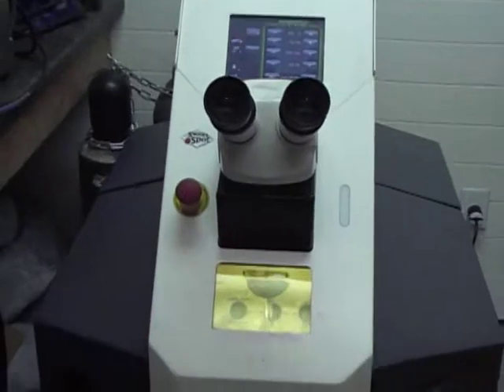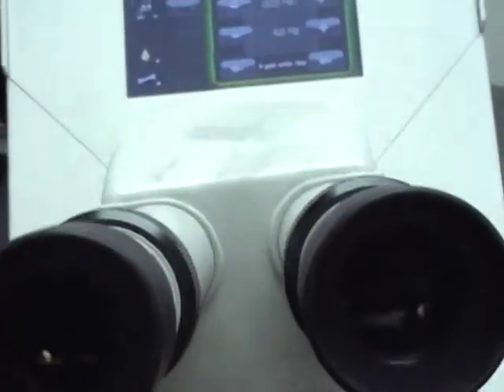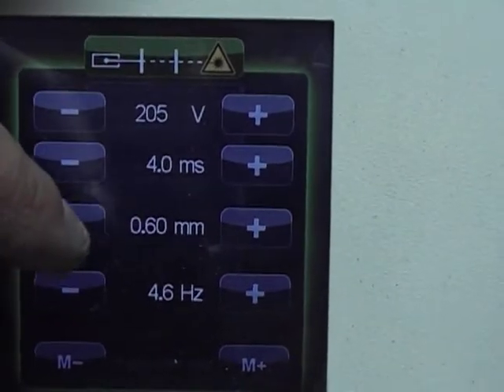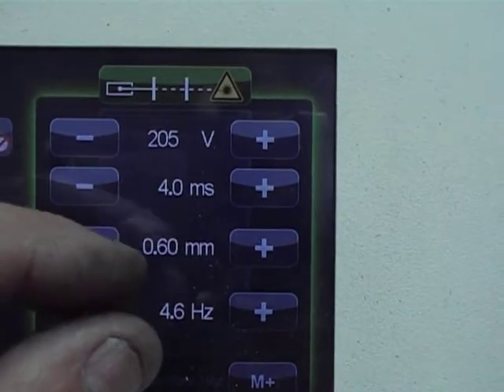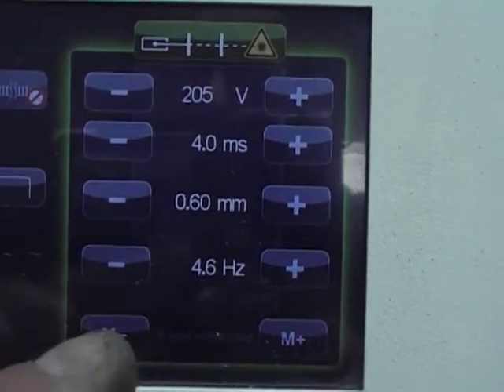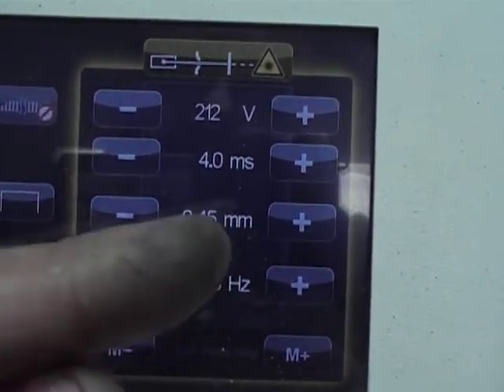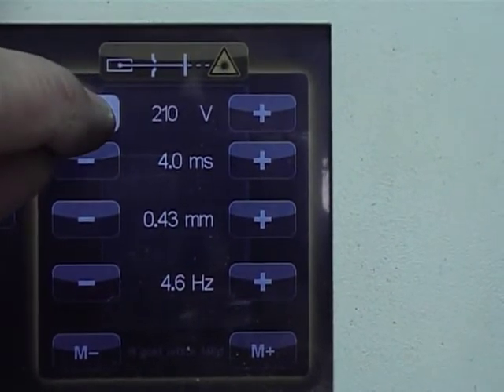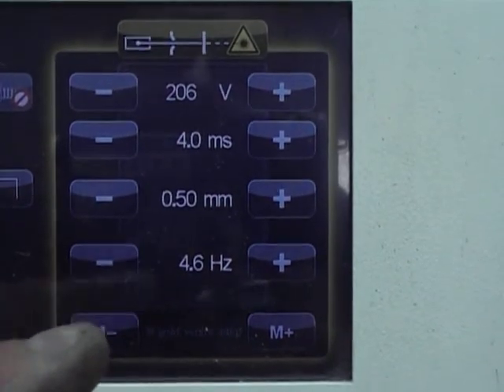Laser Welder Settings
How to set Volts, Milliseconds, Millimeters, Hertz, for your laser  to weld 14kt white gold for repairing rings, chains, pendants, earrings, ect